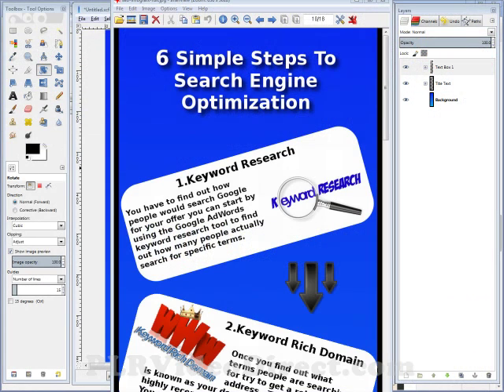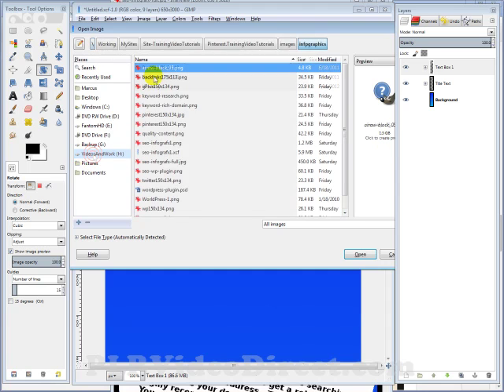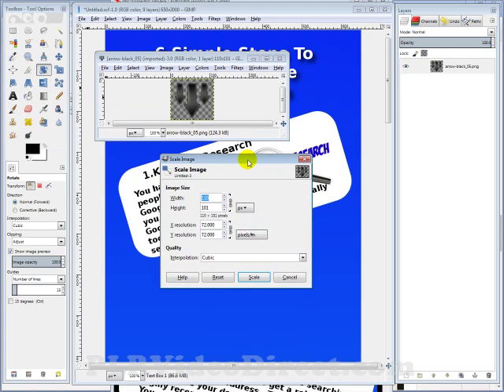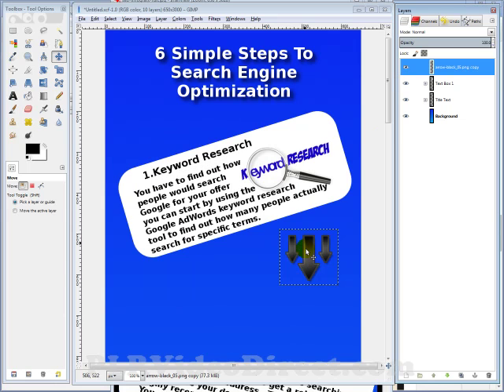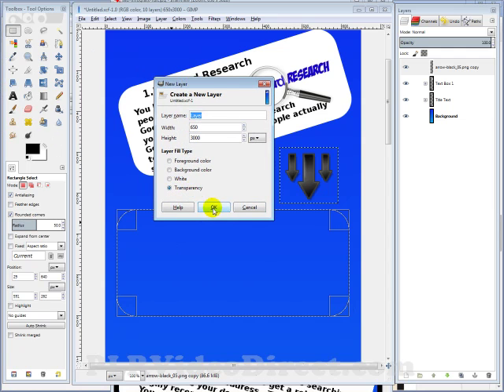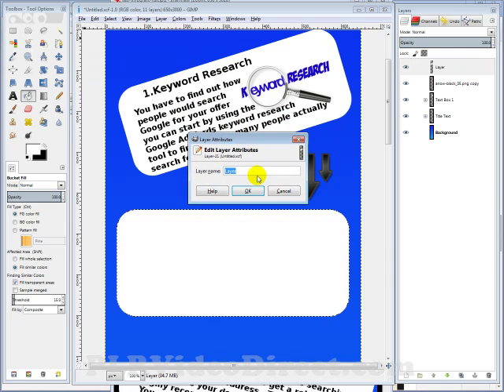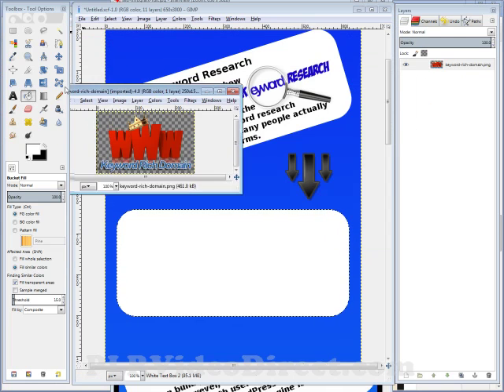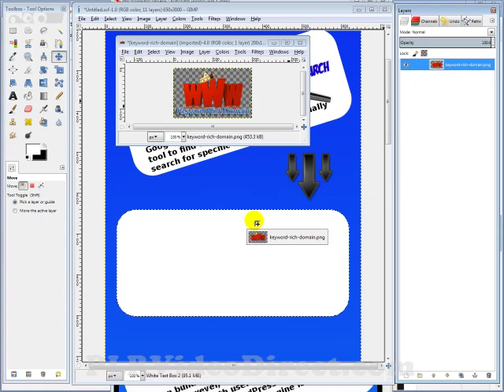how to create infographics using gimp - add images